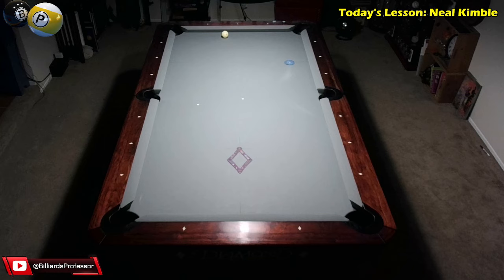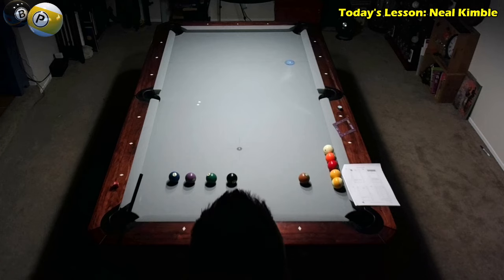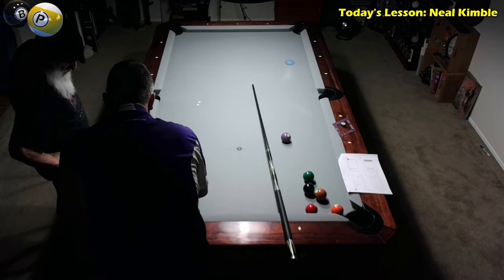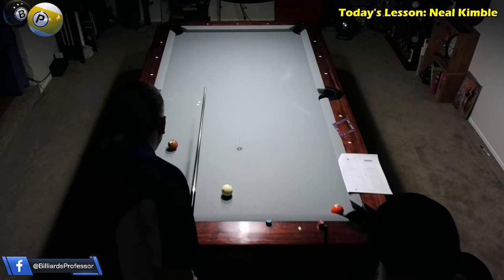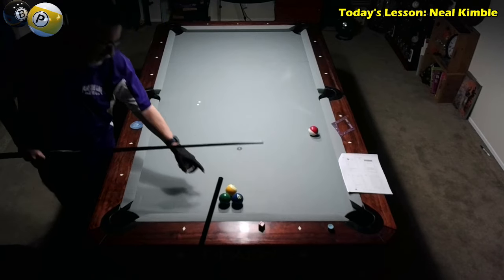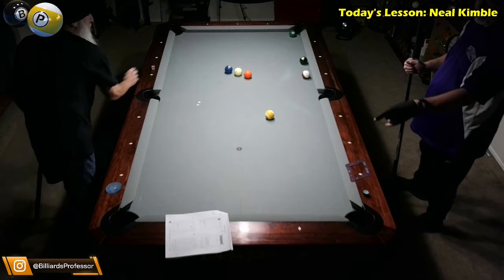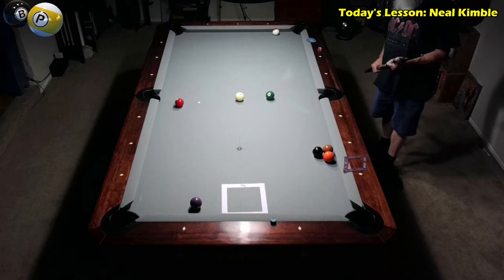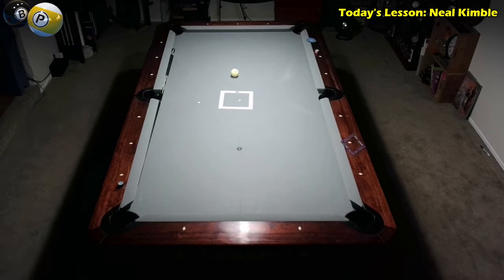Pool Lesson: Neal Kimble (lesson 2)